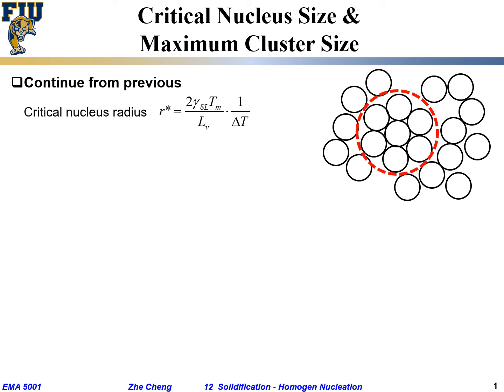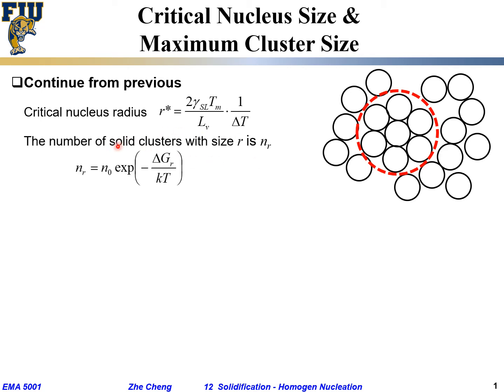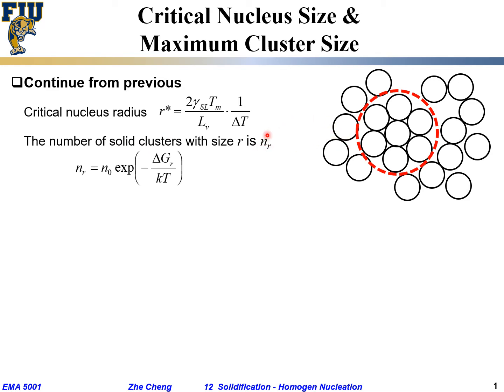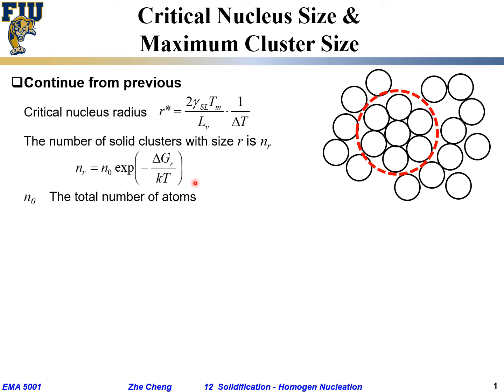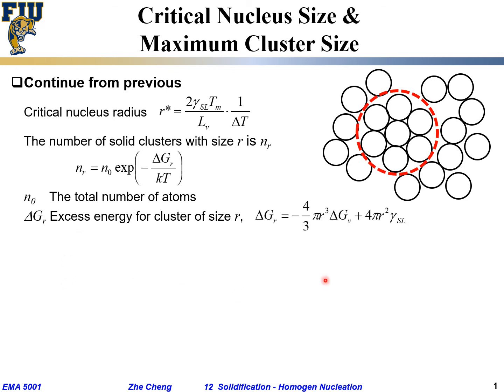EMA5001 L12-10 Critical nucleus size vs Max cluster size Nucleation temperature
Lecture 12-10 Critical nucleus size vs Max cluster size   Nucleation temperature